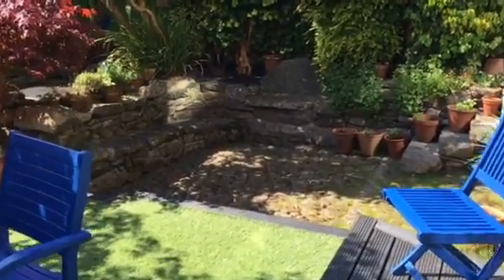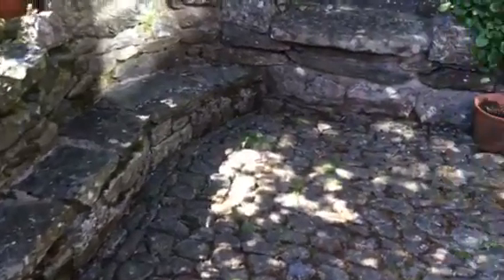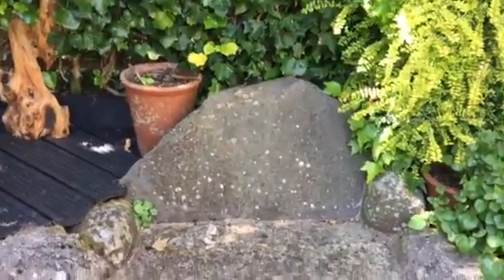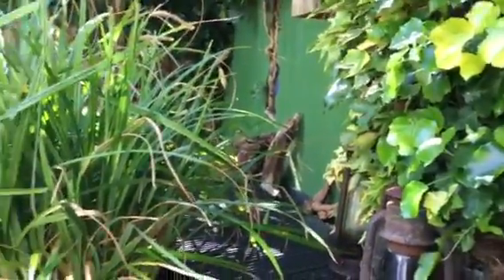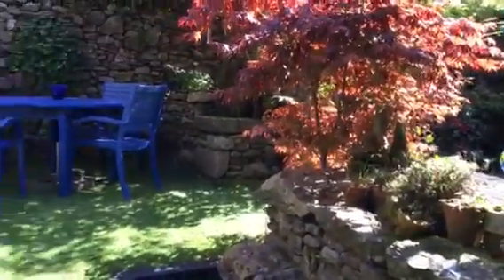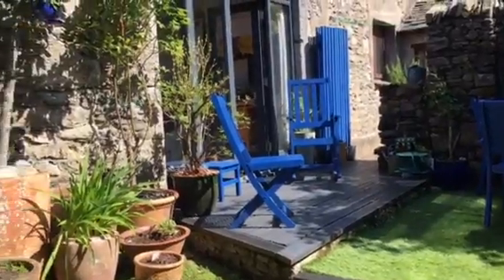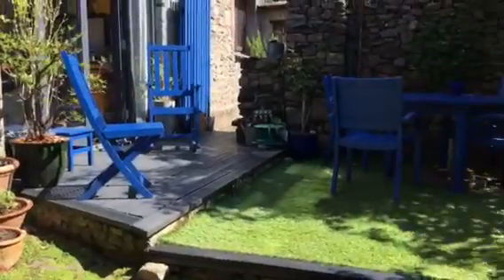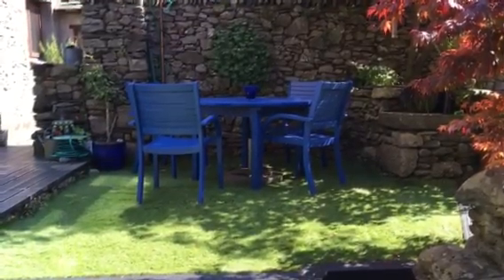DEE sharingourgarden 34 The Throne, for giving & receiving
Here’s the “hot seat” of our garden… definitely not for interrogation or even as the ”seat of power”…. but the one with a generous backrest fashioned from a naturally-shaped piece of Cumbrian slate (probably originally part of a pig-sty or certainly the farm or stables converted to our home) and the seat is a smooth flat stone wide enough for the bums of two medium sized people (or one larger than life, gentle man, our friend & neighbour who, a couple of months ago, sadly died from the Coronavirus) sharingourgarden, during lockdownUK.
When the sun shines sufficiently (this has been the case for many weeks now) the stone absorbs the heat (like a solar panel) from the rays and generously insulates and comforts the posterior of the next occupant!
A perfect place to ponder!
Perfect for giving & receiving warmth.
With the appearance of a fairly regal throne, it is located in it’s own little amphitheatre in a position that can effectively survey visiting dignitaries in debate around the Blue Roundtable.
We now have a fairly comprehensive record of our world and nationwide
“Knights” (or nights) of the (Blue) Roundtable…  only friends or respected and trustworthy visitors qualify for that privilege but applications remain open whilst we still live here!

Our garden has matured over the twenty years since it’s early design. Terry was touring with Simply Red so I “moved us in” without intending to make a start outdoors.  I was, though, obliged to focus on a central pile of sand, discarded after the conversion I imagine, that was a glorious sunny position for Annie, our neighbour’s cat, to spin round on her three remaining legs (resulting from one being lost in a trap years before) until she found her ideal spot to deposit an extremely smelly poo to go along with all the others she (and probably numerous other prowling cats of the region) evacuated in this most popular toilet!

In ridding us of this regular feline convenience, I cleared undergrowth & wheelbarrow loads of soil & debris that had covered wonderful original cobbles of the stable yard dating back to (at least) 1878 (as carved into the stone shield/plaque over our front doorway). There were scars across large areas where drainage had been installed for the conversion and rather than re-cover those gouges, we chose to enhance the shapes left and use any recovered materials… two “salvaged” being the large pieces for “the Throne”!

Apart from being a welcoming perch, ‘The Throne’ provides enough space for Terry (with his guitar, mandolin or Greek Baglama) to entertain us and, depending on weather, his music carries across into other surrounding gardens with the occasional applause sounding back in appreciation!